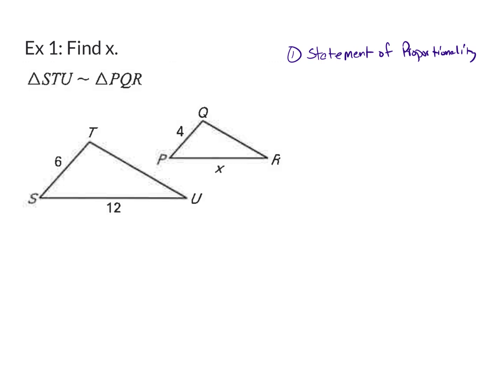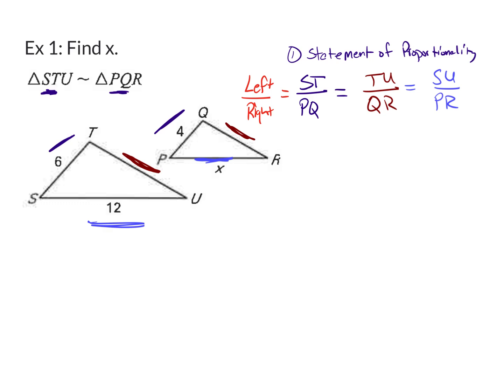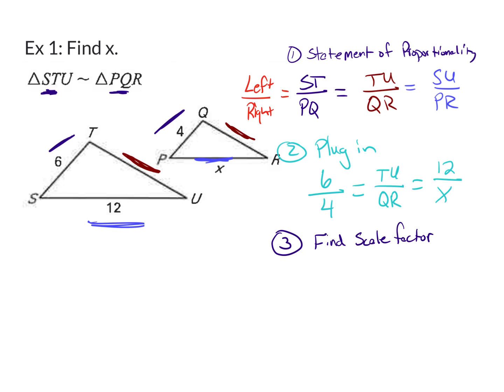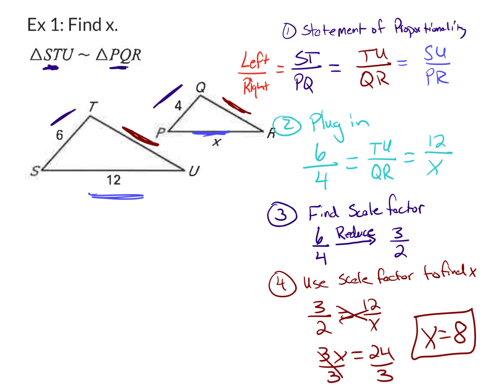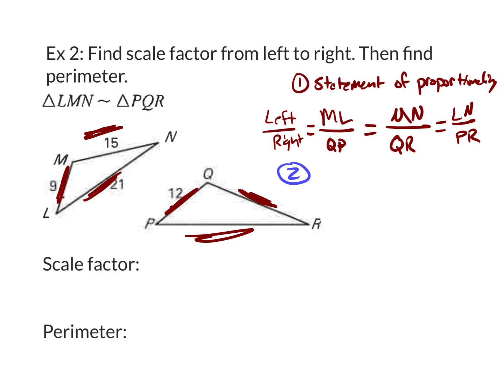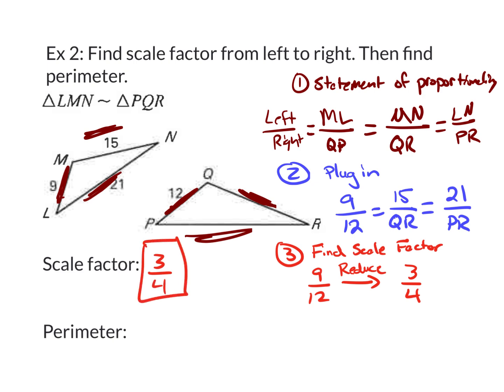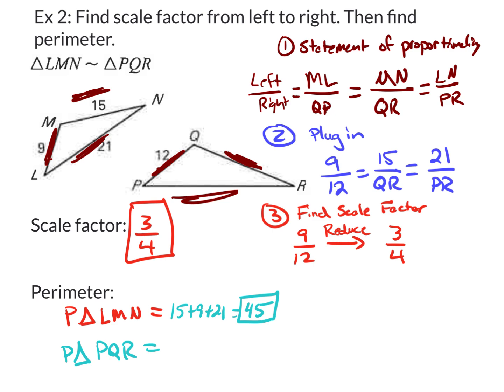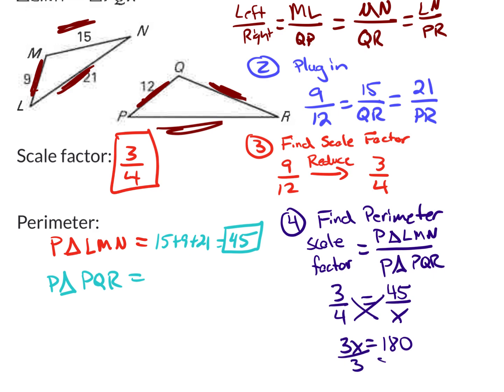8.1 Similar Polygons Day 2